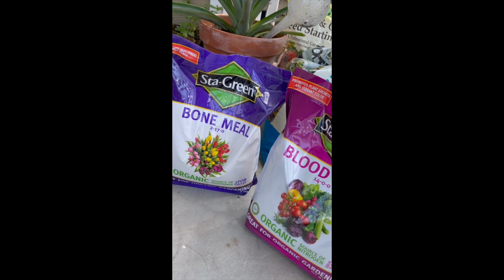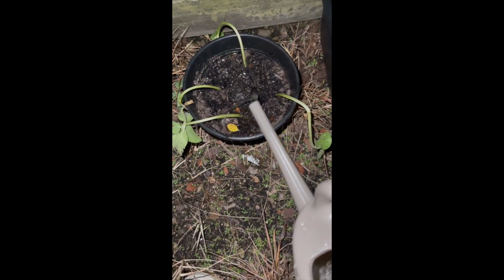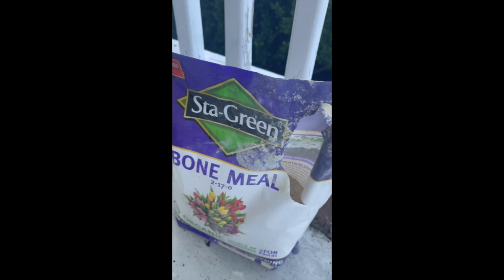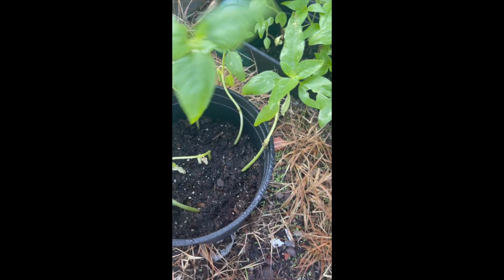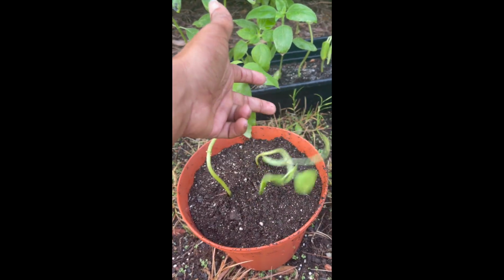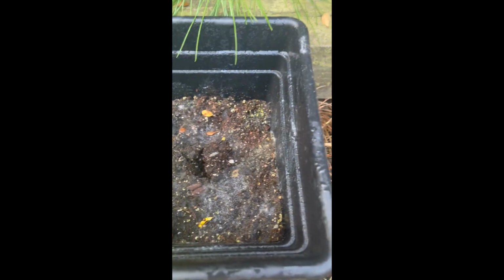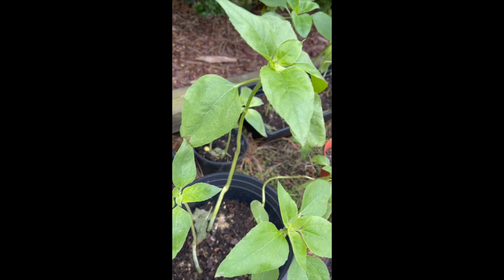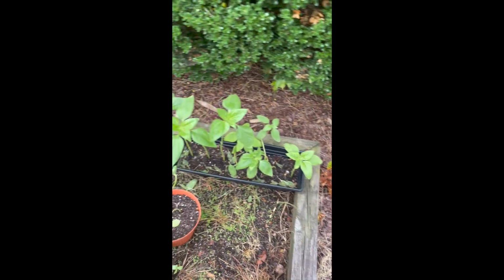Plant Mom Diary🪴| Series 1| Episode 8: Adding Bone and Blood Meal to Sunflowers | Beginning Gardener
Series 1: Late Summer Sunflowers | Episode 8: Adding Bone and Blood Meal to enhance growth

Narrated by: Christian Addison (Shanika "Shay" Brown)

Description: The Sunflowers appear to need some nutrients after transplanting, so I made this video of me experimenting with Blood and Bone meal. These 2 organic fertilizers are recommended on a lot of websites but please be sure to do your research because I killed a lot of platnts by adding Blood meal. It was waaaaayyyyyyy too strong and only effective for certain plants like my Sunflowers. I even burned some of them by adding too much , which you will see in this video. Love You!!

Next Episode: Episode 9: Pruning Sunflowers